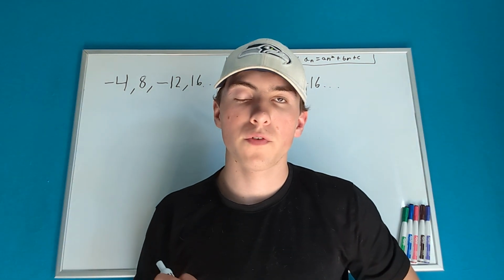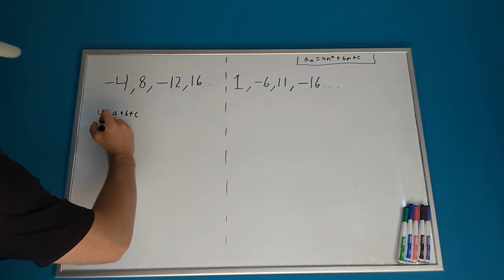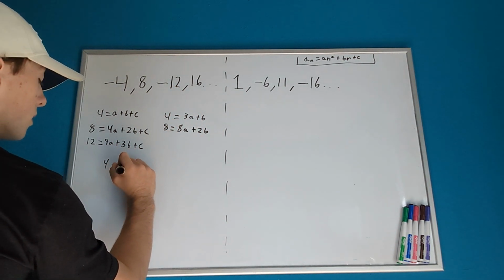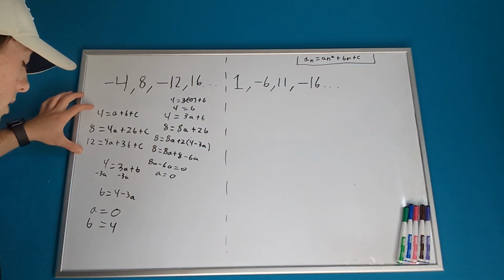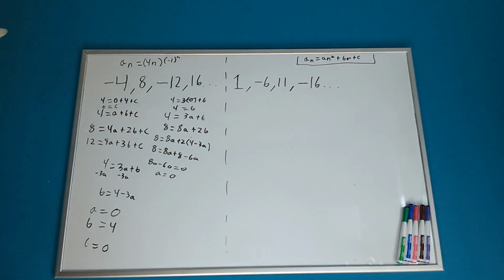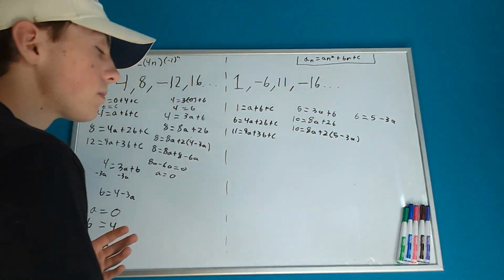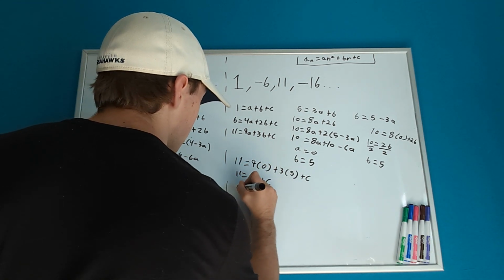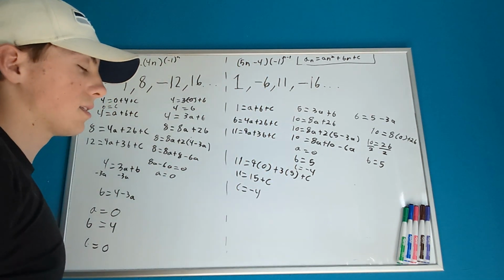How to Write Rules for Arithmetic Sequence When the Symbols Alternate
Here's how you can find the rule for an arithmetic sequence when the symbols go between positive and negative. (EX: 4, -8, 12, -16).